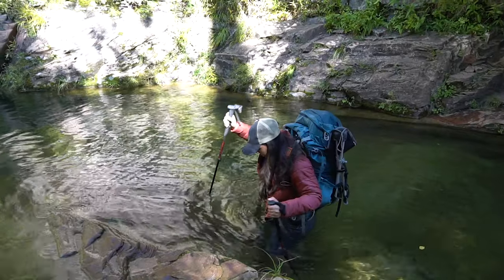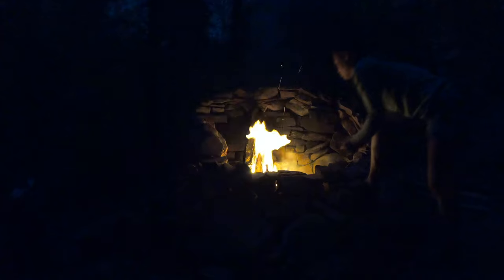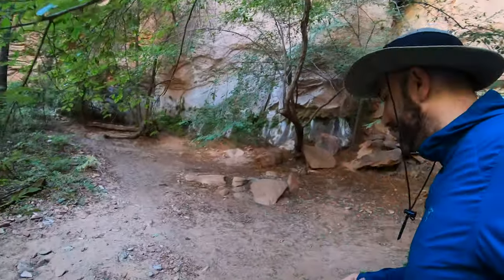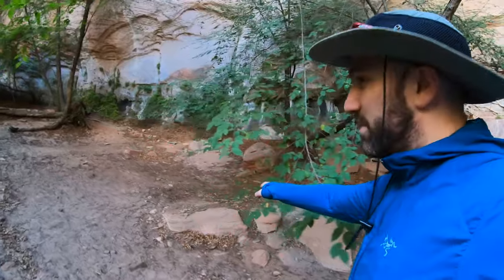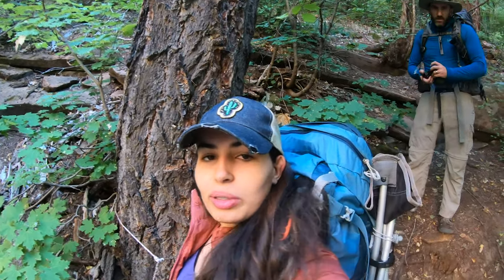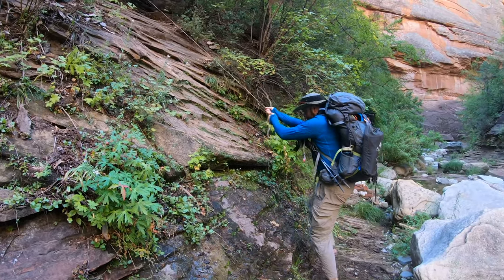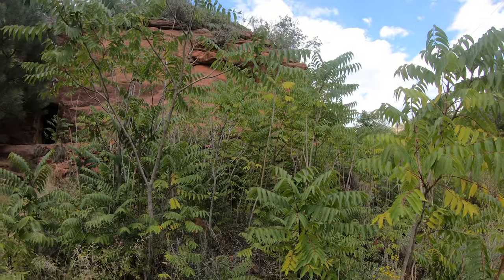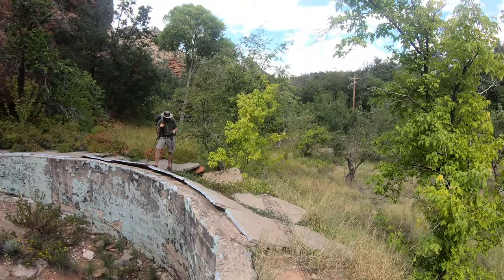Backpacking West Fork Trail - Oak Creek Canyon, Sedona, AZ (Part 3/3)